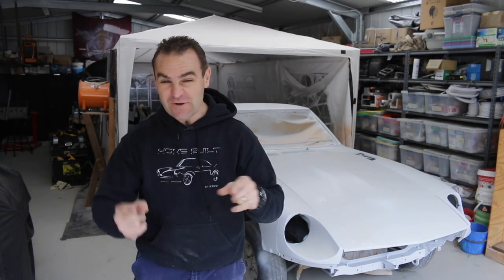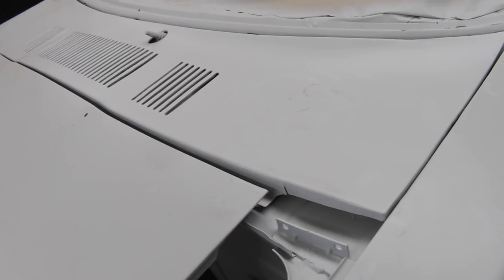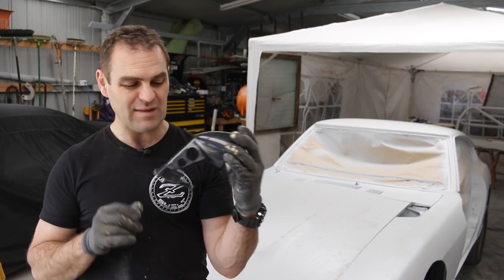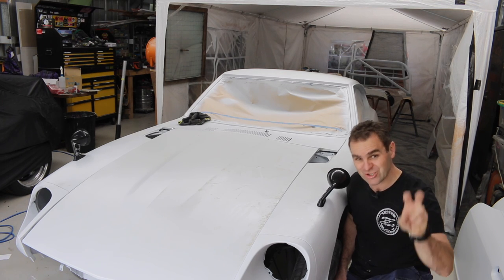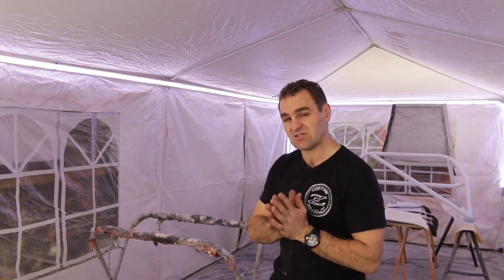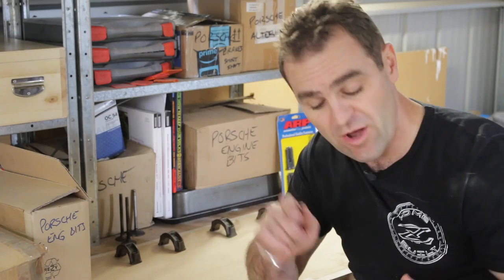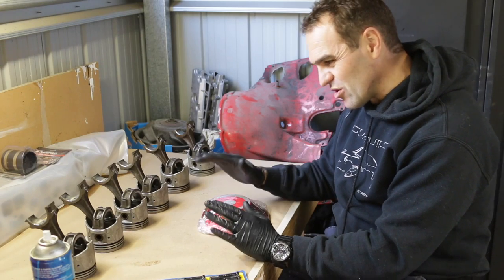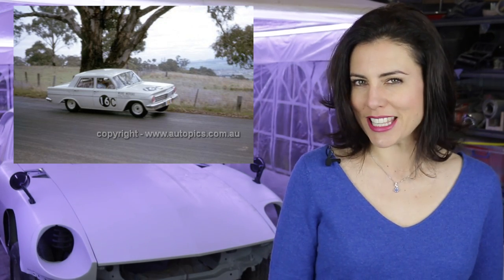How to mount mirrors and cleaning pistons - Home Built Datsun 240z part 40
This episode I fit wing mirrors, or fender mirrors if that works better for you. I also go through and clean up the pistons in preparation for rebuilding the L28 engine.

Mailing Address;

AUSTRALIA